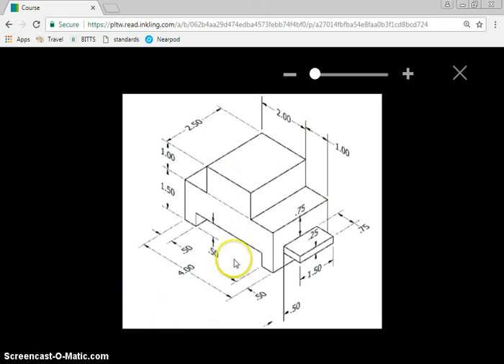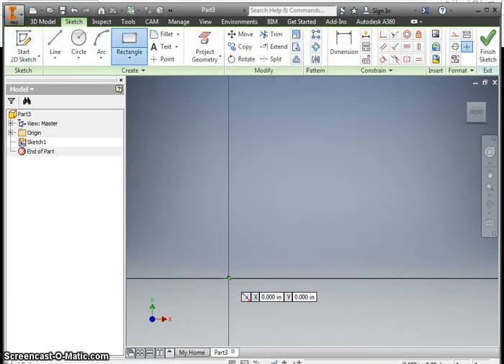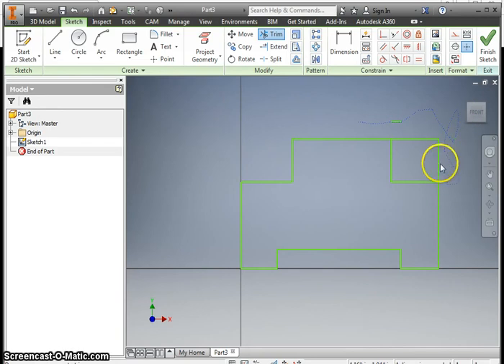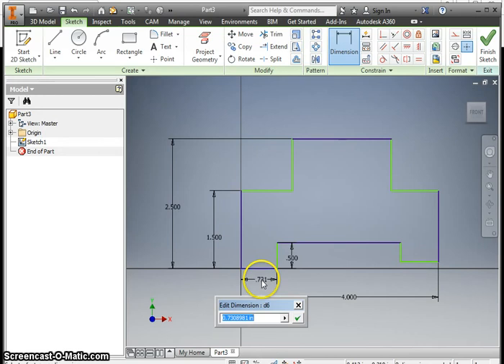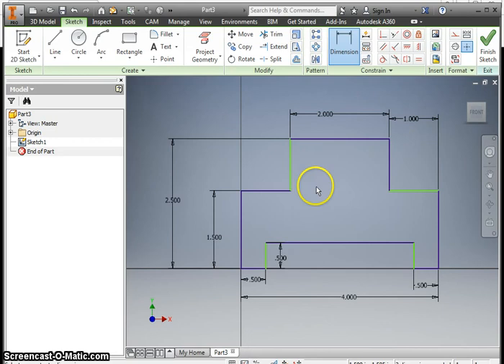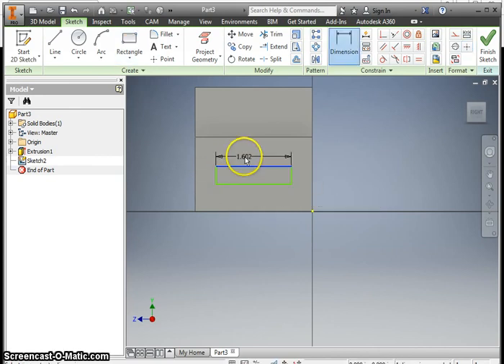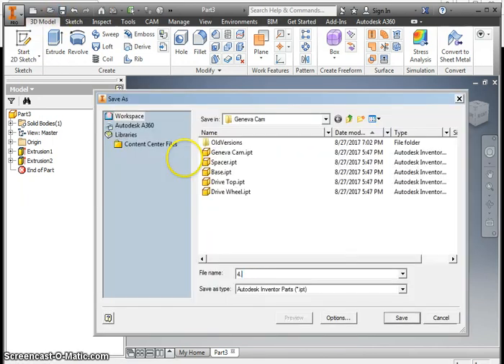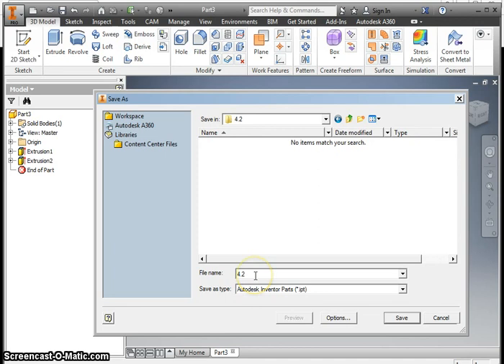4 2 1